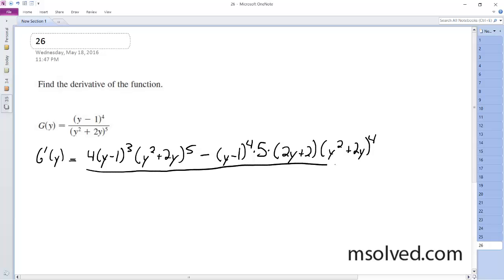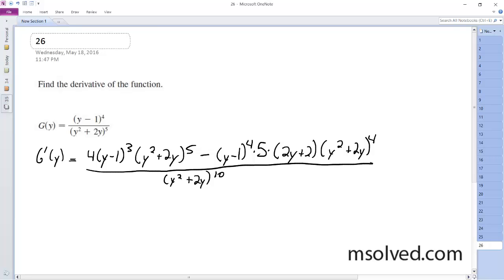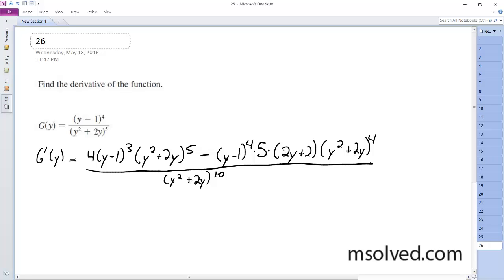G(y) = (y-1)^4/(y^2 + 2y)^5, Find the derivative of the function.